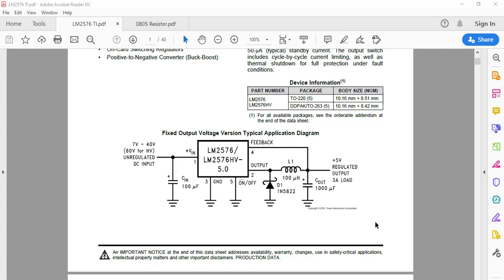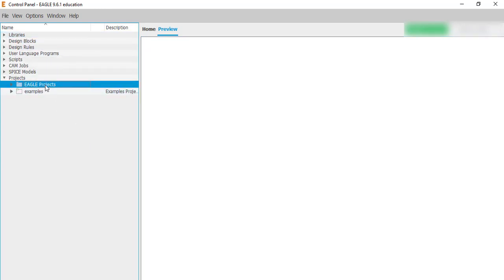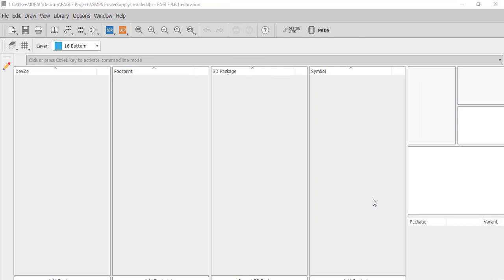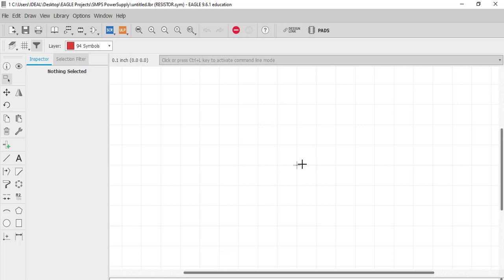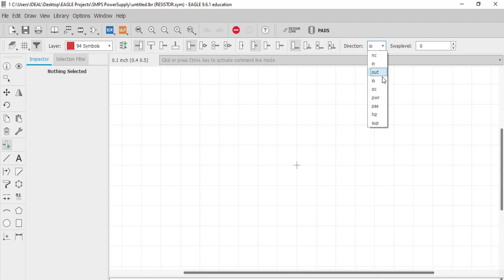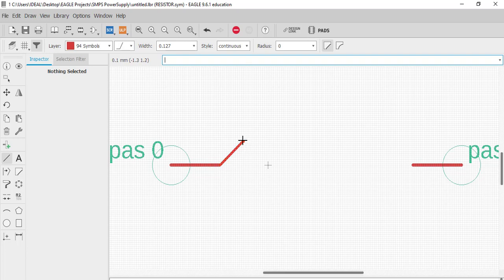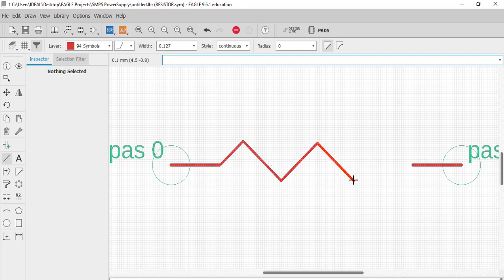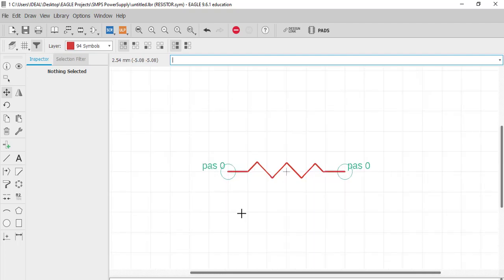Creating library, symbol, footprint, device| EAGLE software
In this video we will start the project.
We will create library, symbol, footprint considering a component.

1. Start creating your own project.

2. Create your own library:
             1) component
             2) footprint
             3) 3D package

3. Stepwise explanation of various attributes.

about us:
✅We are electronics company dealing in PCB designing and training.
✅ We design PCB using leading software's
✅ We provide training in PCB designing

☑️our expertise:
Single sided PCB
Double sided PCB
Multiplayer PCB
Reverse engineering